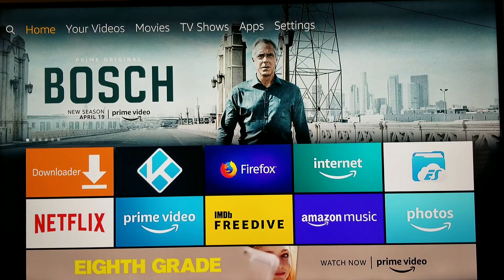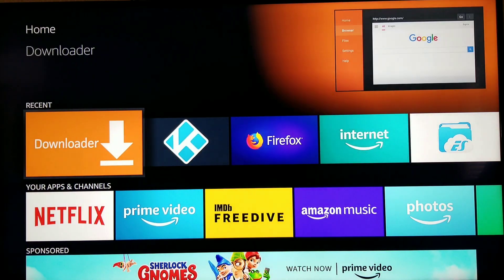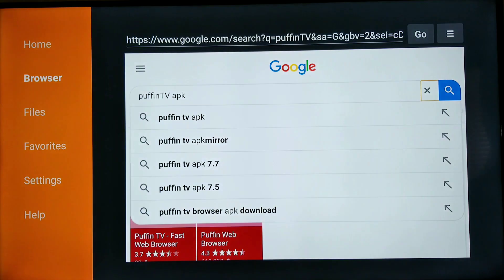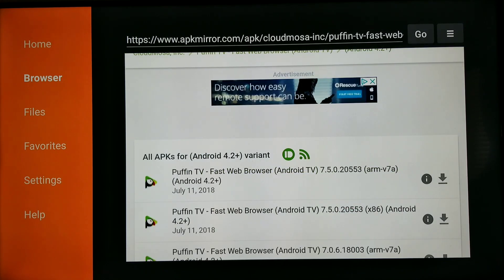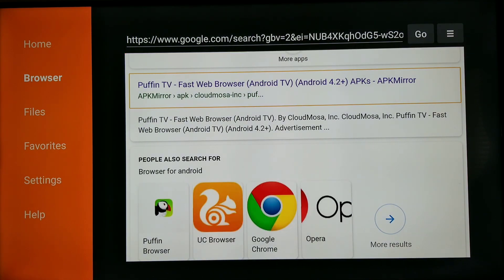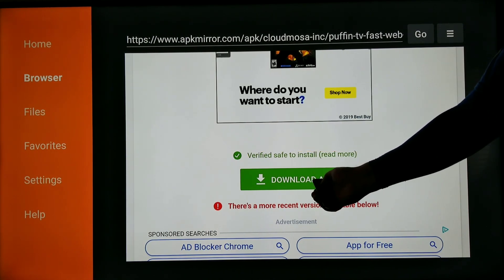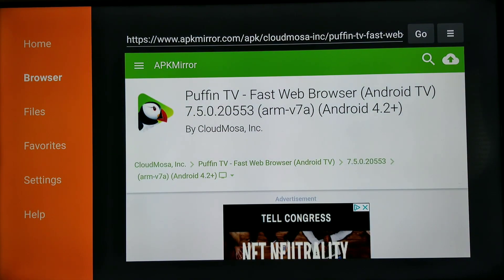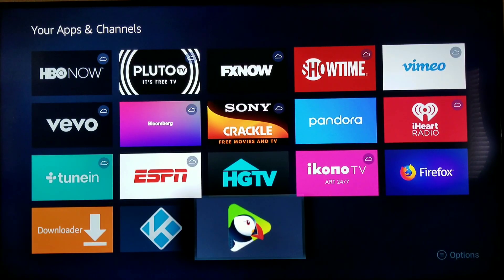Puffin tv browser installed on Firestick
Quick video on how to install Puffin tv on your Amazon Firestck, Fire tv and fire cube.